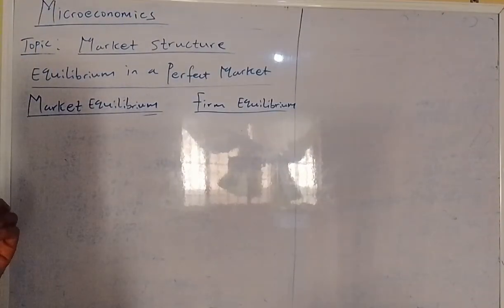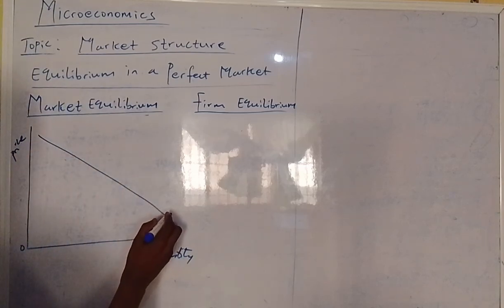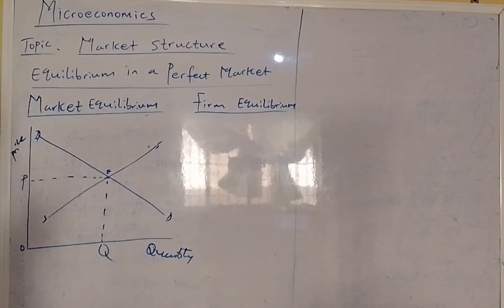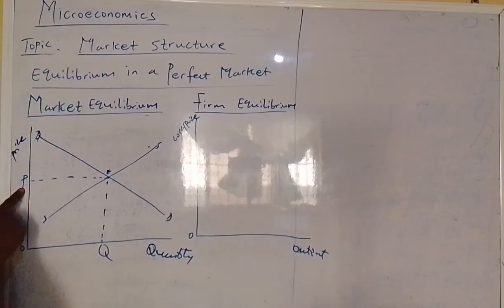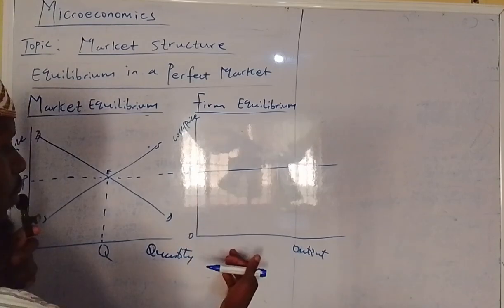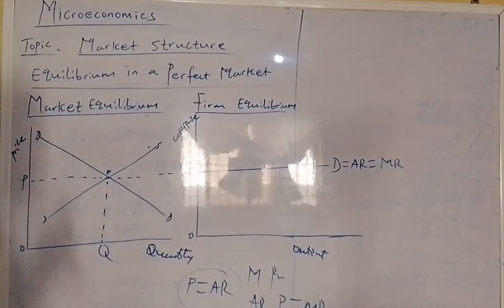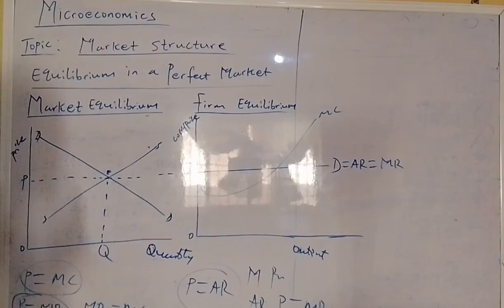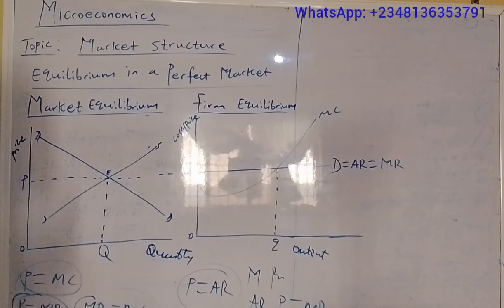Equilibrium in a Perfect Market